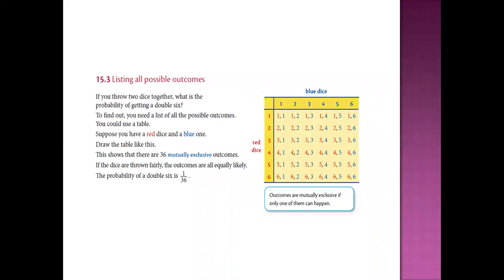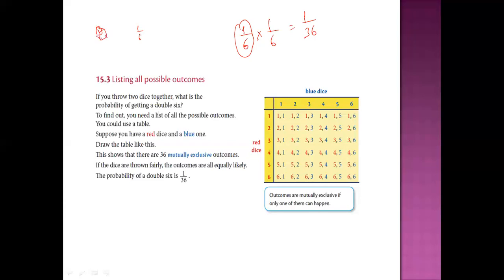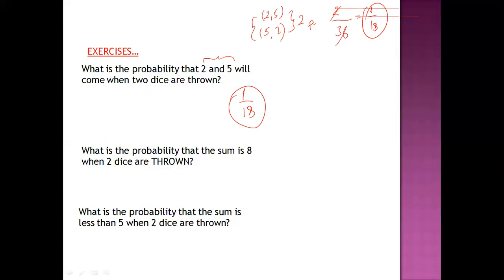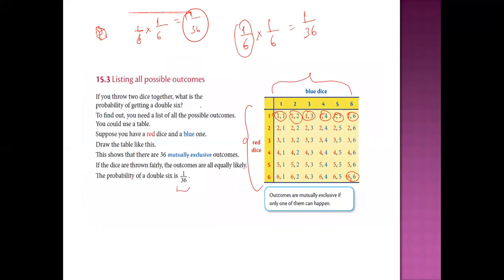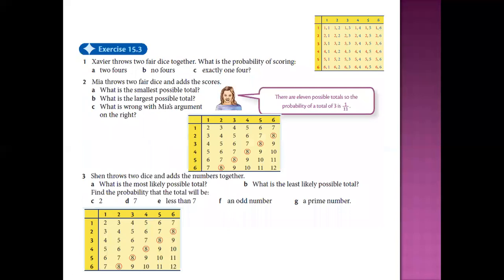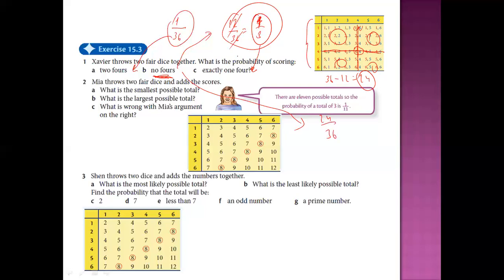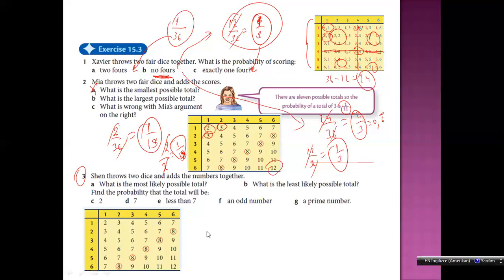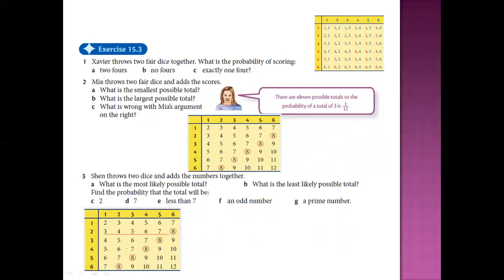15 3 Listing all possible outcomes